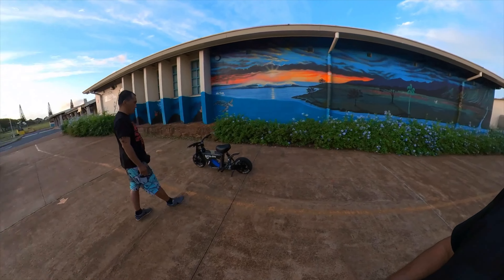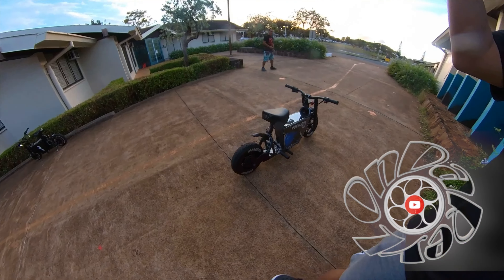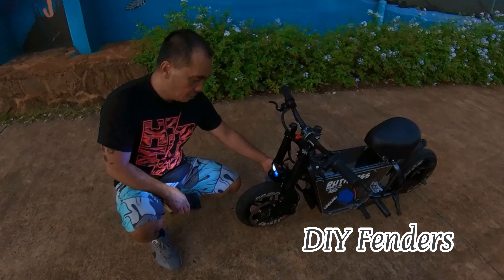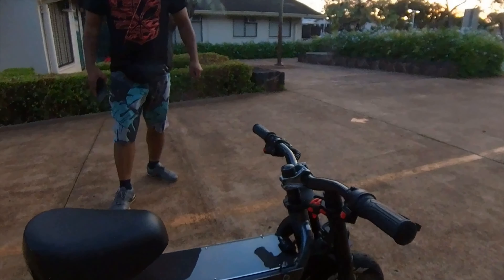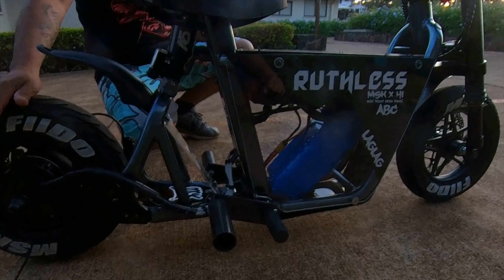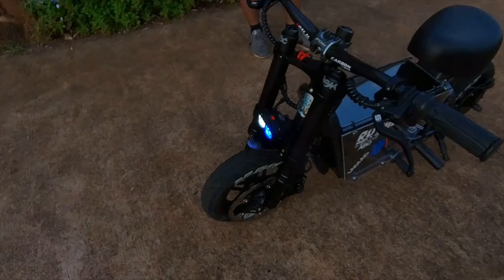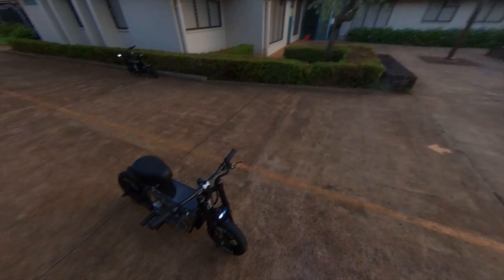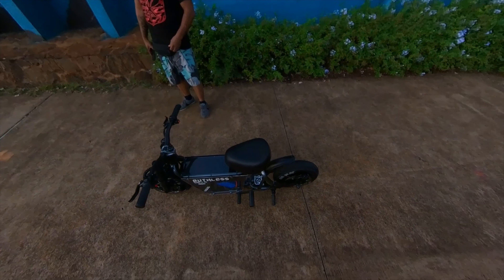Ride Check: Da Ruthless 1 Fiido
Welcome to “OnDaReyL” where I document or put “on the reel” good and fun times with my family & friends, jam sessions, Super rides with my Super 73 S1 and Fiido, and feature whatever I can to document the times.

5/29/23: We do a ride check with Roro’s fiido…Da Ruthless 1! Enjoy. Shoots 🤙🏾

Music created on Garageband